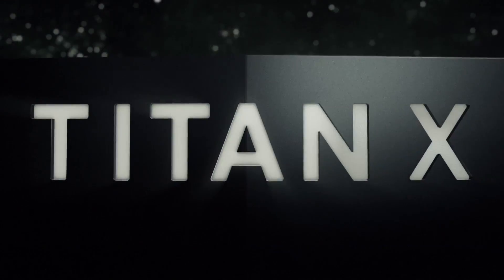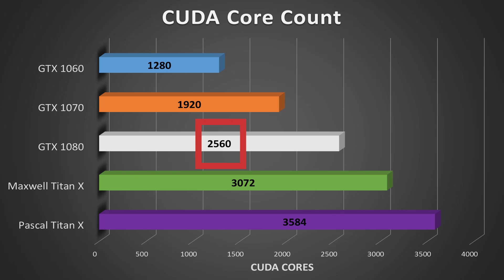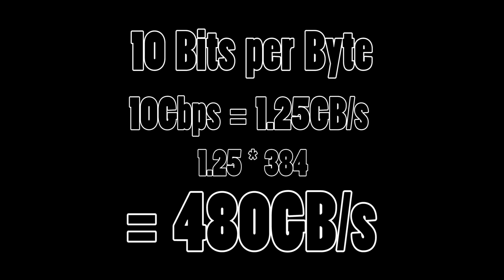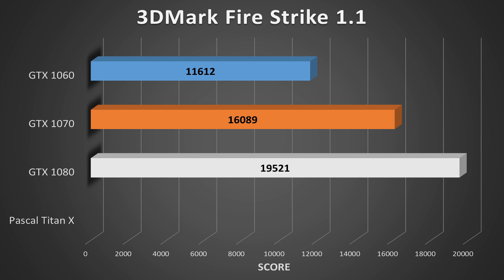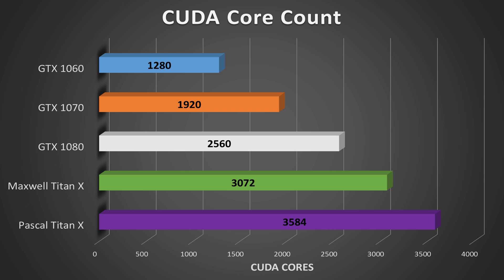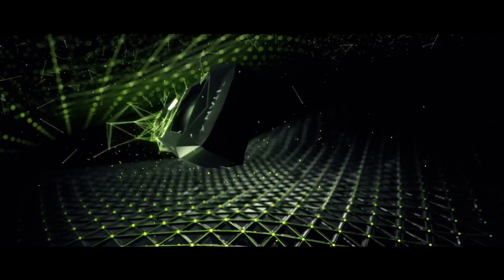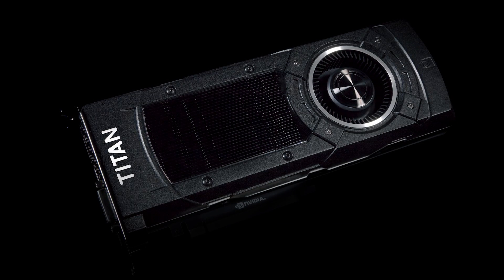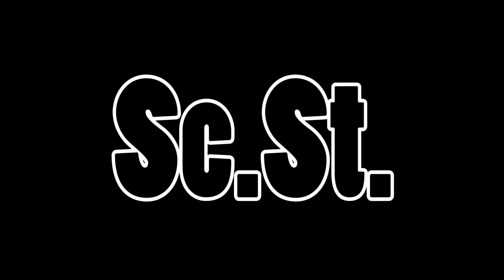How Powerful is the NEW Nvidia Pascal Titan X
- Nvidia is pumping them out! Here it is: the NEW GTX Titan X based on 16nm Pascal transistor design. This card is an absolute beast from the looks of it. Let's dive a little deeper...